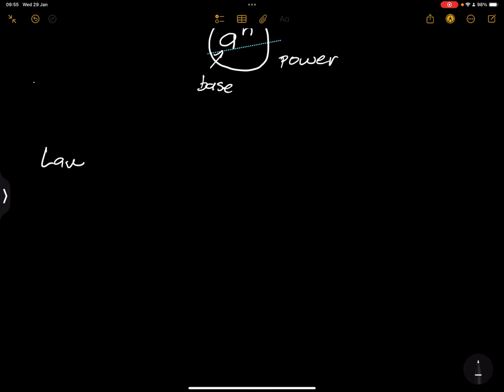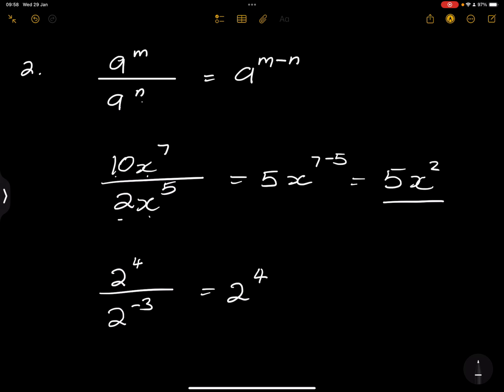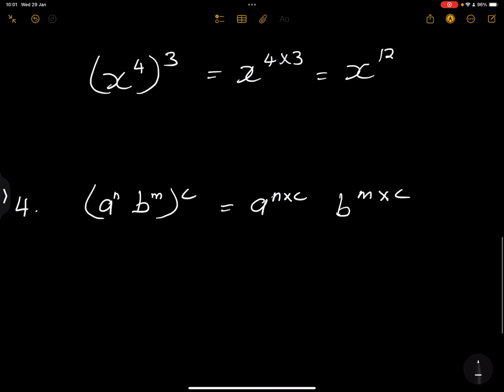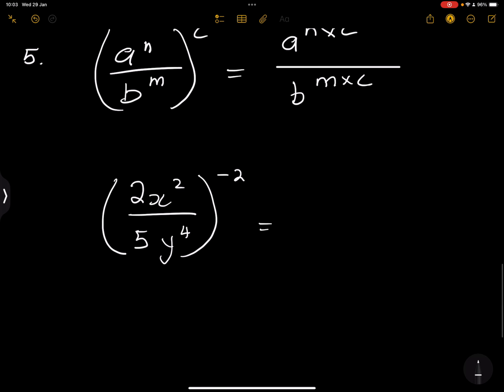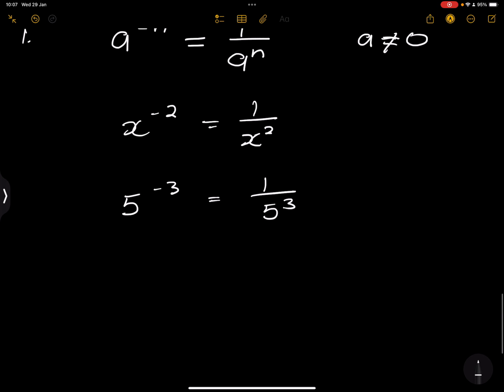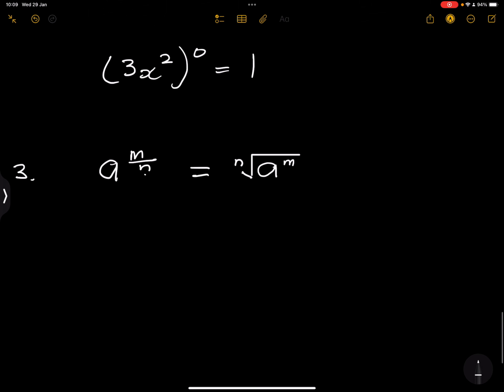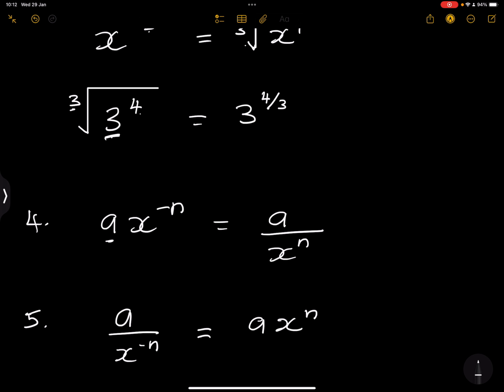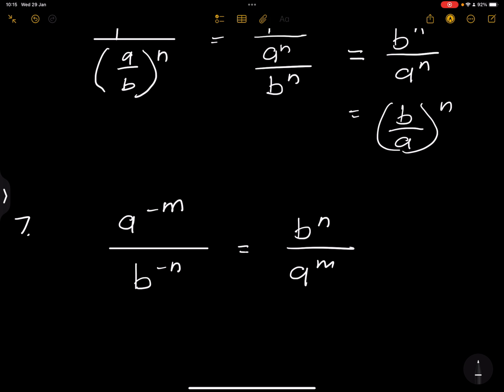Grade 11 - Introduction to Exponents | Laws of Exponents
Master Exponents with Confidence!  In this Grade 11 Exponents Introduction, we break down the Laws of Exponents in a simple and easy-to-understand way. Exponents are a key concept in Mathematics, and understanding them is crucial for tackling algebra, equations, and more!

What You'll Learn:

What are Exponents and why are they important?
The Laws of Exponents explained step by step.
How to simplify exponent expressions easily.
This lesson is perfect for Grade 11 NSC and IEB students preparing for exams, assignments, or just looking to strengthen their Maths skills.